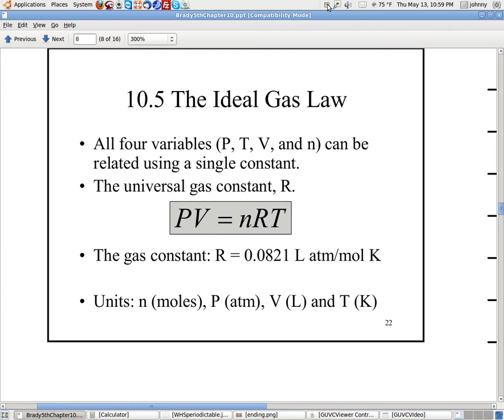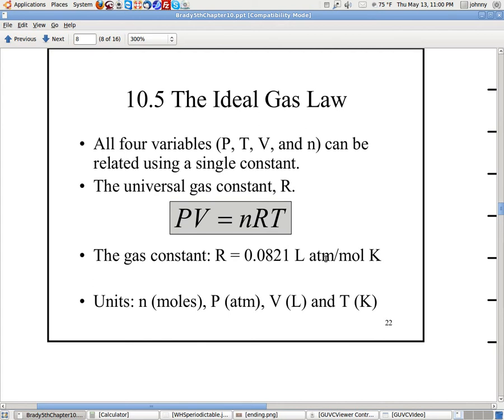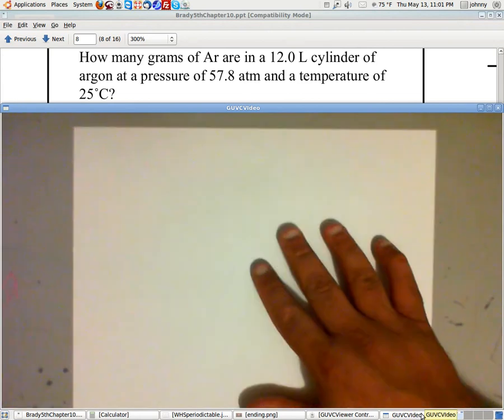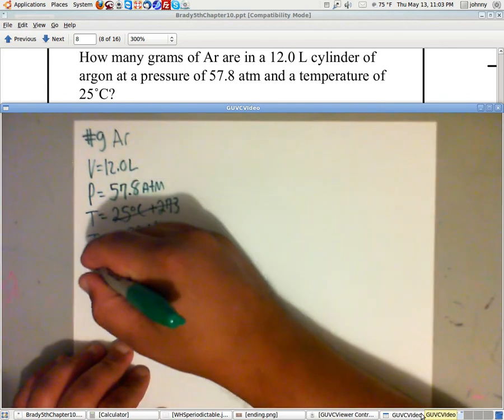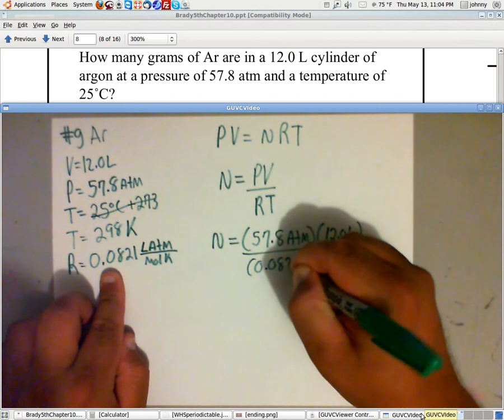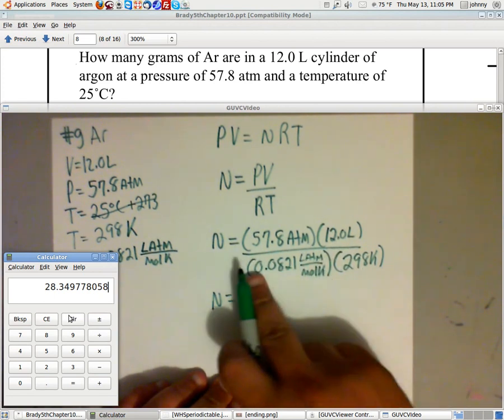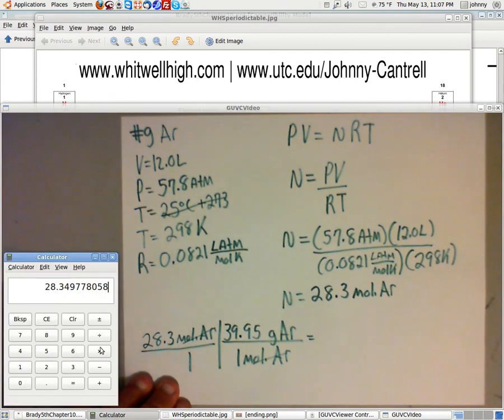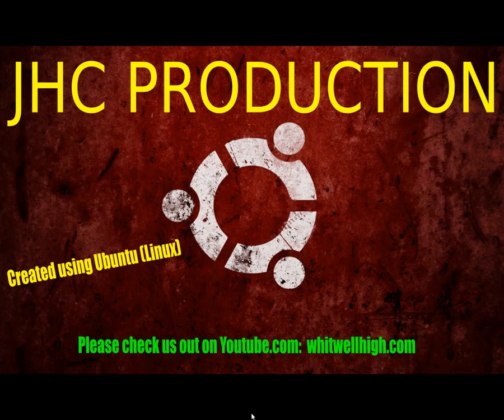Ideal Gas Law Problem #1 | Determine Mass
Ideal Gas Law Problem #1 | Determine Mass | Chemistry | Whitwell High School | UTC - University of Tennessee at Chattanooga Instructor/Professor: Johnny Cantrell